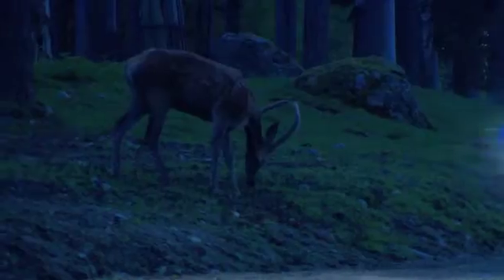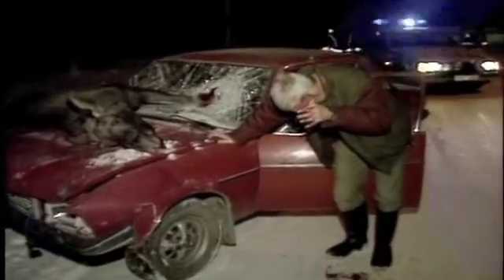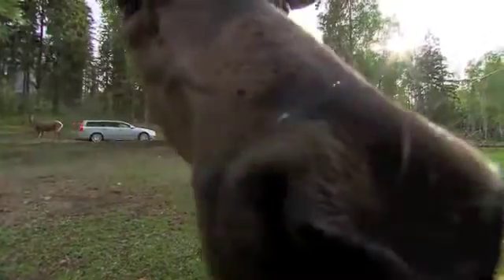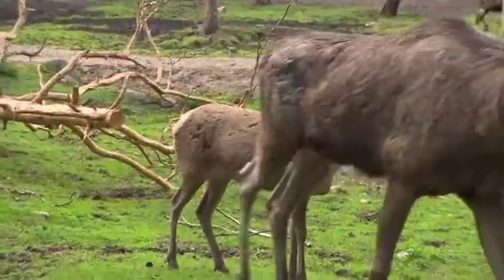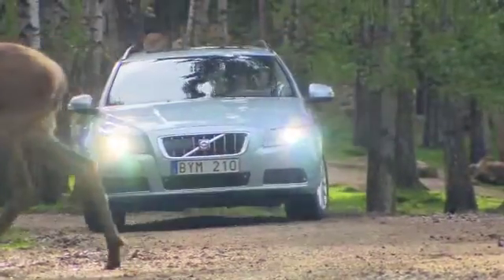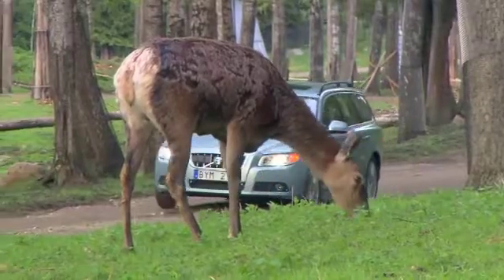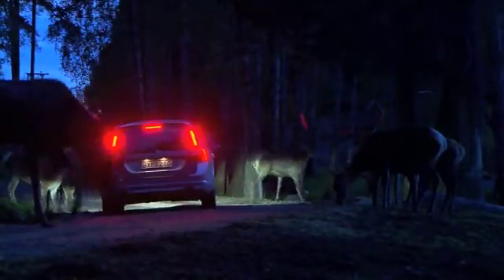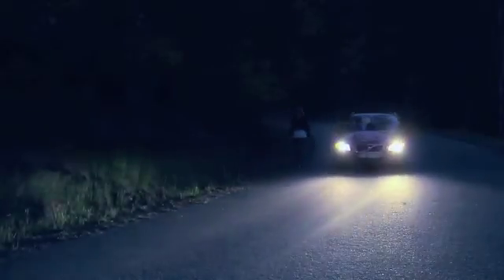Volvo Car. Sistema de detección de animales salvajes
Volvo Car Corporation investiga un City Safety para animales salvajes